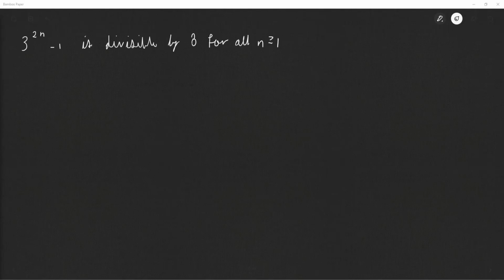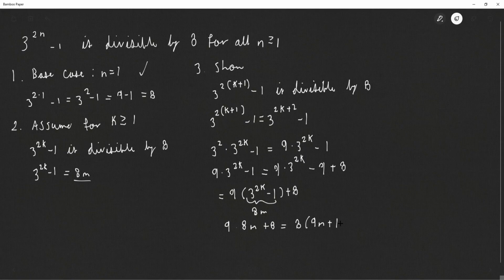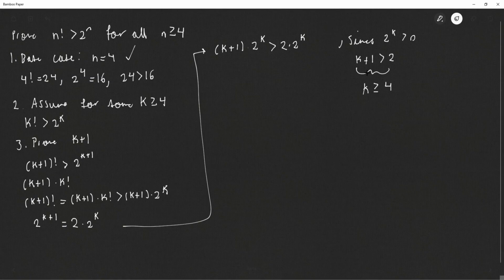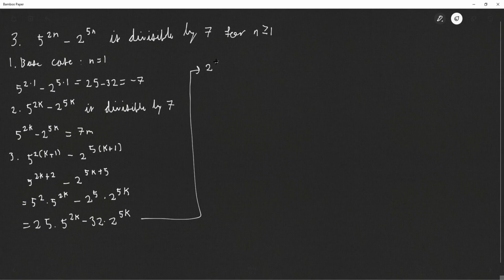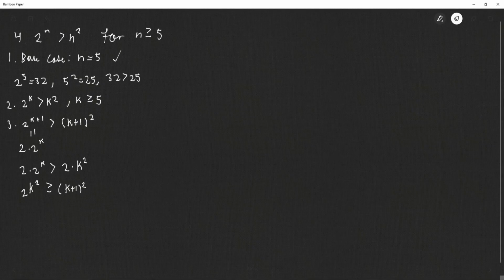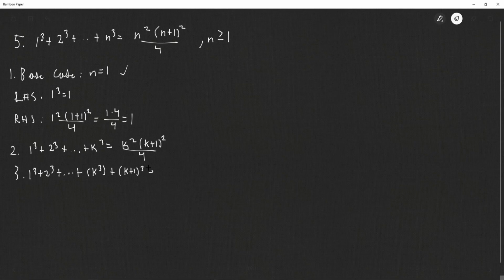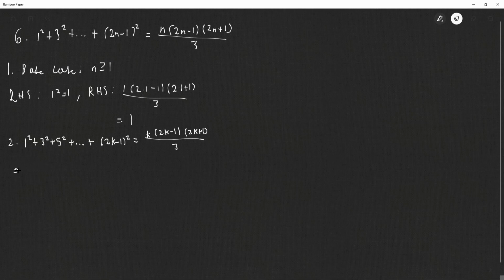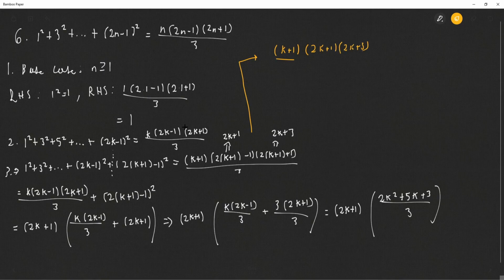Mastering Mathematical Induction: 6 Classic Proofs Every Student Should Know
In this video, we dive deep into six essential mathematical induction proofs that every math student should understand. Each proof is broken down step‑by‑step, with special attention given to how and why the inductive hypothesis works—the part students struggle with most.

Each proof is explained clearly, slowly, and with full reasoning so you can see how induction builds from one case to the next.